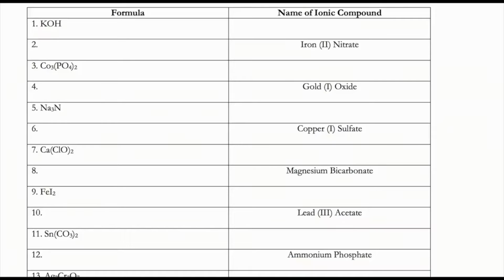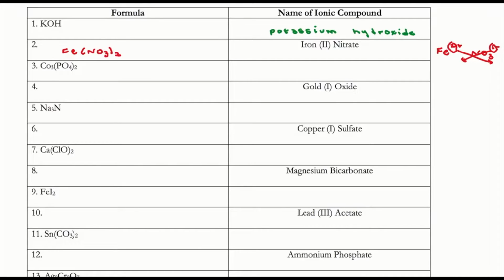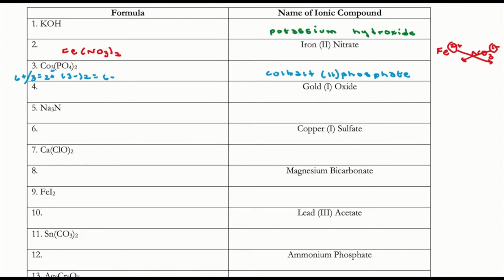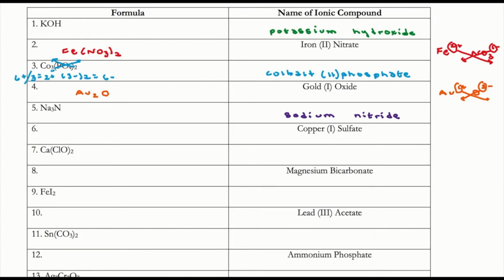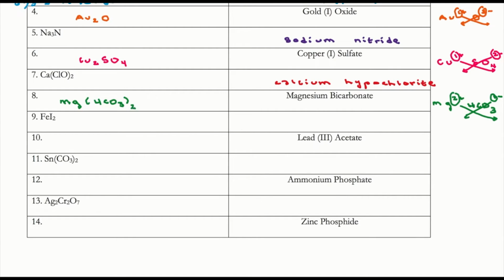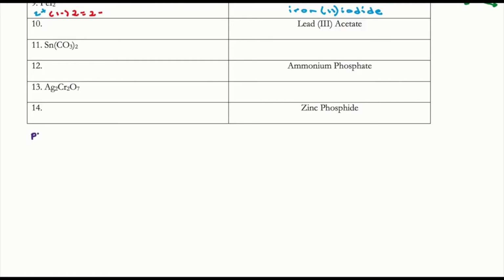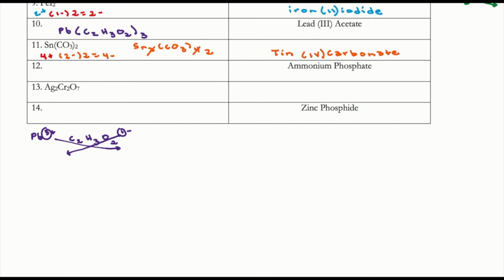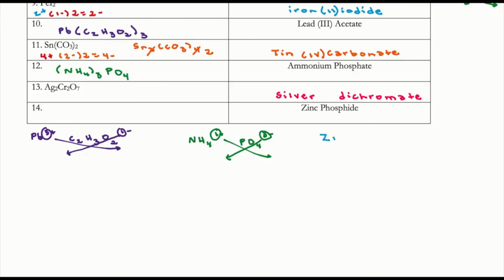Naming Ionic Compounds Extra Practice